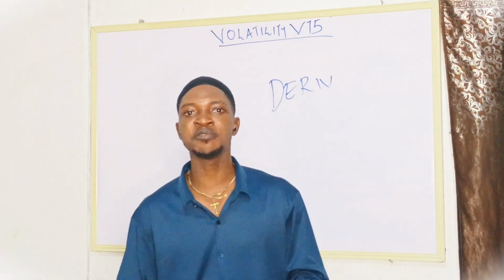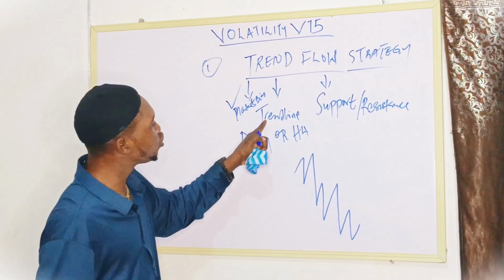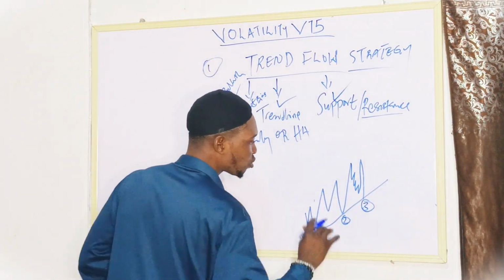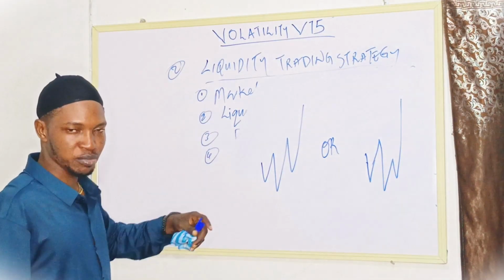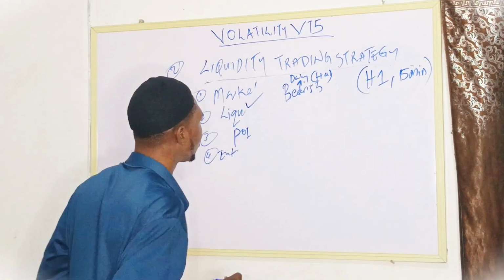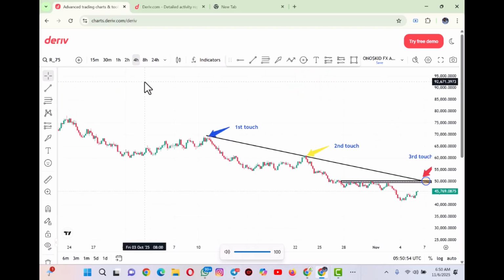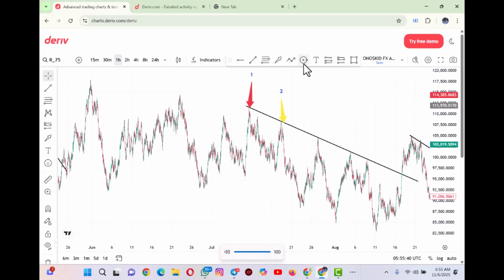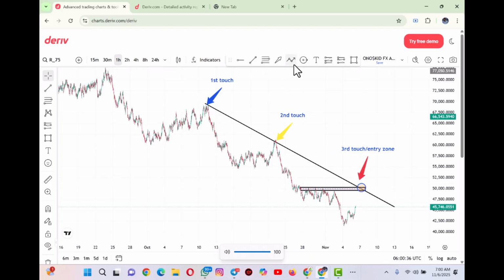Deriv Volatility 75 Index Trading Strategy: Simple Setup for $50/Day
Are you struggling to find a reliable Volatility 75 index sniper strategy? In this video, I will show you a simple yet powerful trading strategy that can help you earn $50/day consistently trading the Volatility 75 Index. Whether you’re just getting started or already have some experience, this video is the change you are looking for. Dive to get the most.

#$50adaytradingstrategy